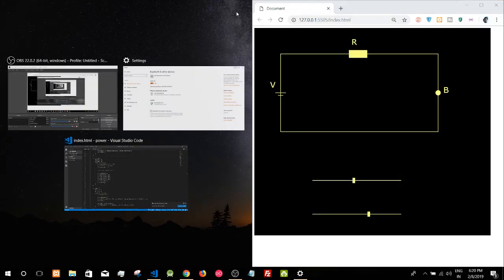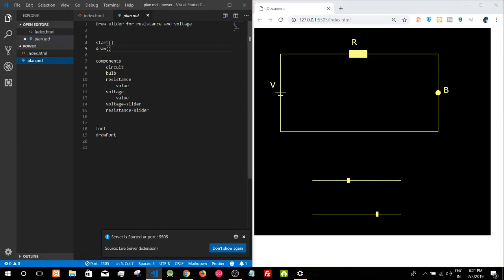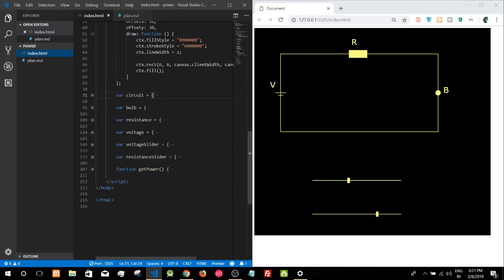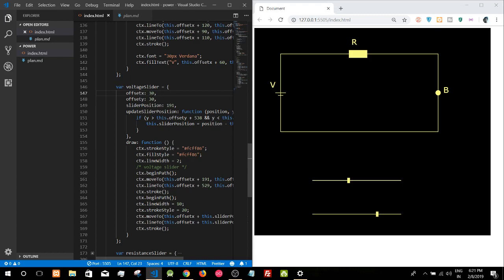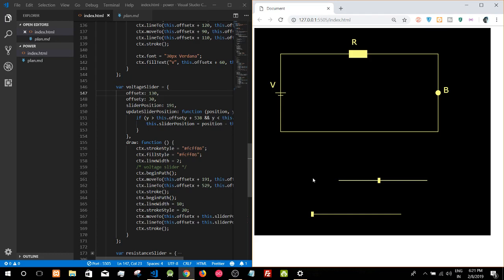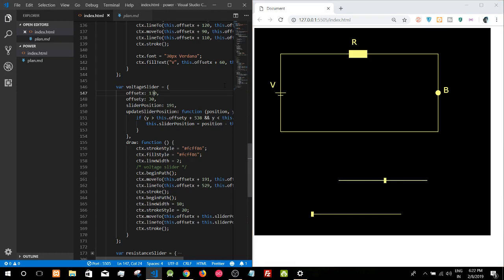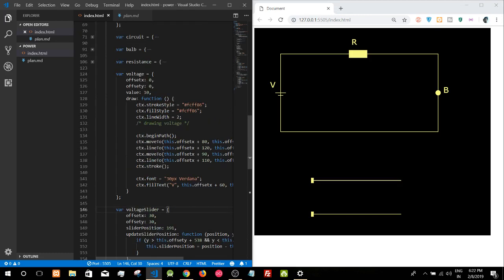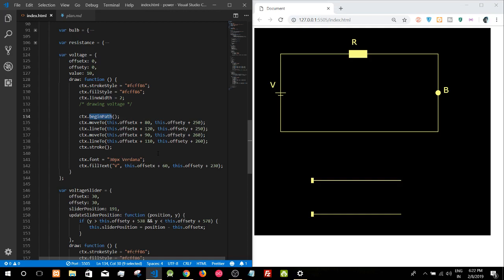Progress on the circuit simulation using javascript and html | The Logical Indian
progress on the circuit simulation using javascript and html

update on the progress on the circuit simulation using javascript and html.